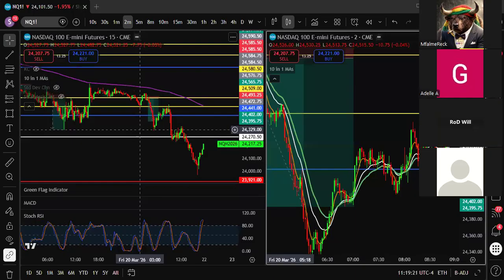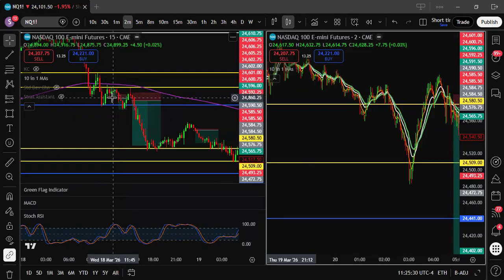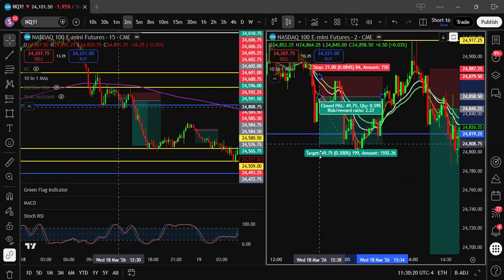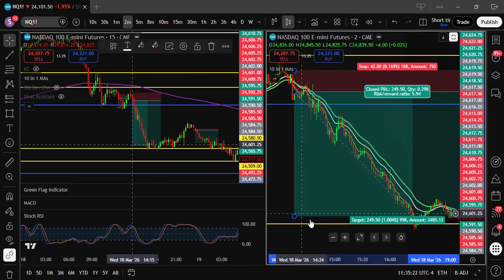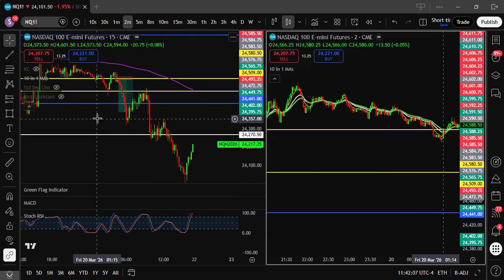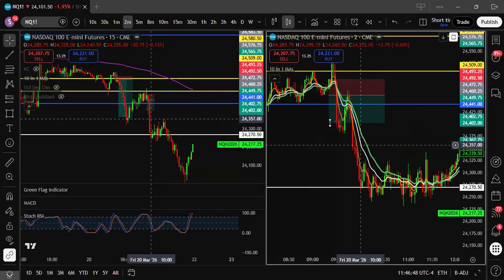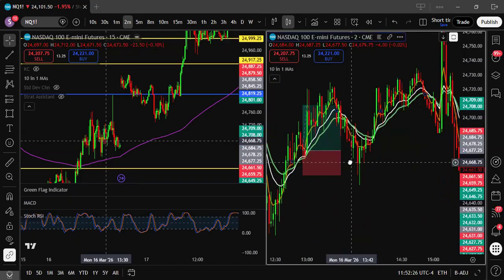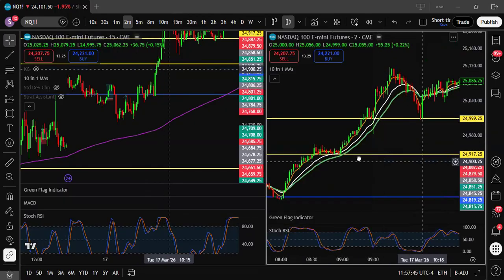15 Minute Crossover | Why Most Traders Miss This